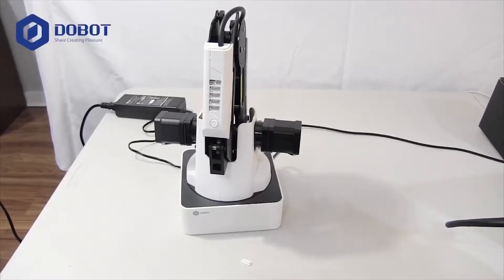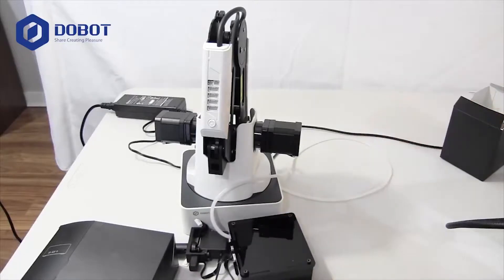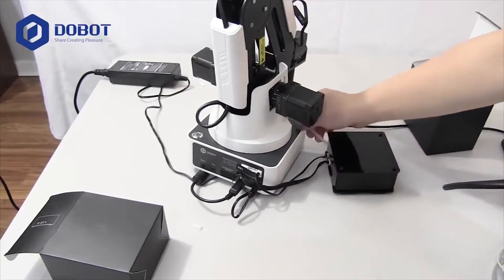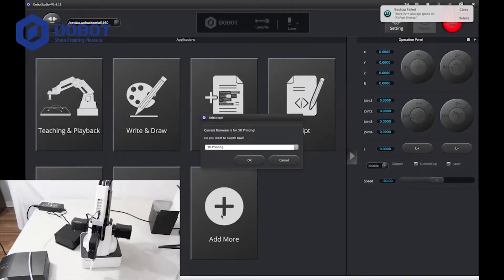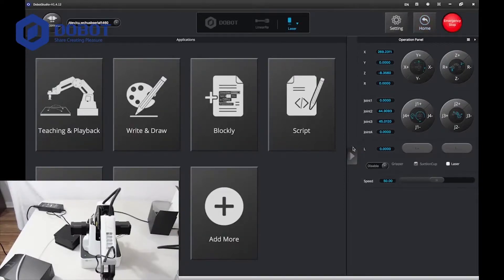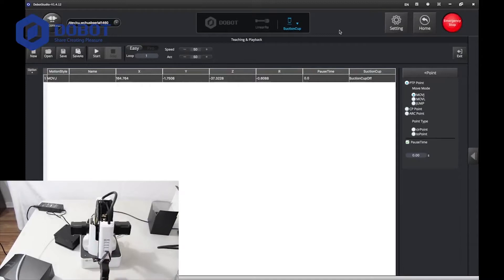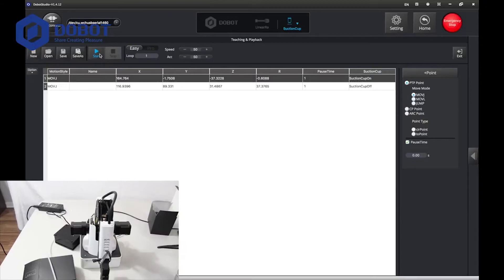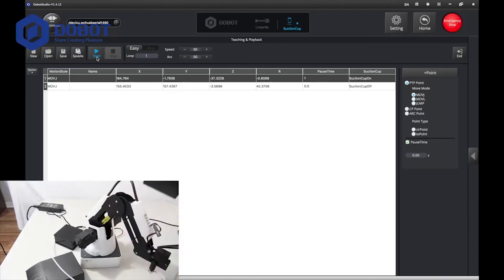Dobot Magician- How to Use suction cup